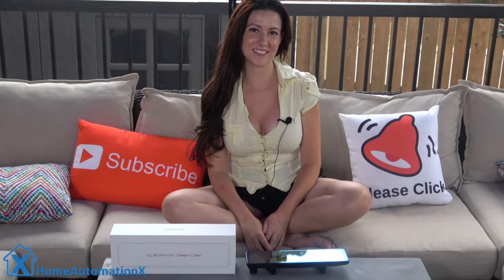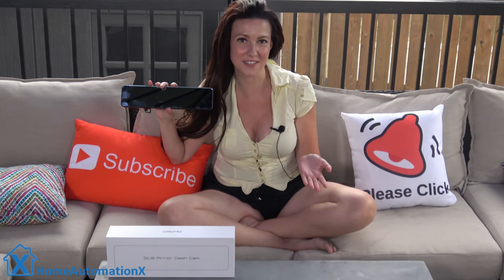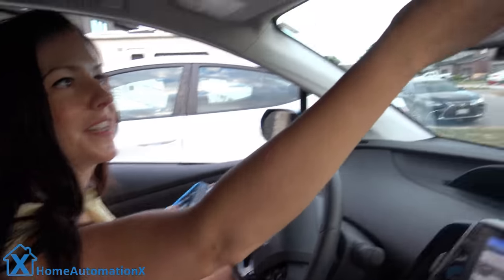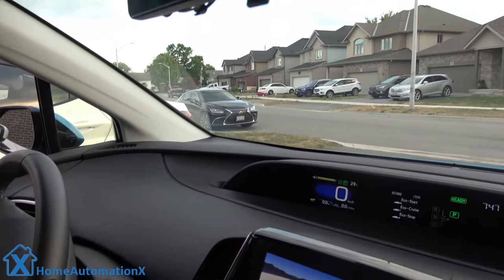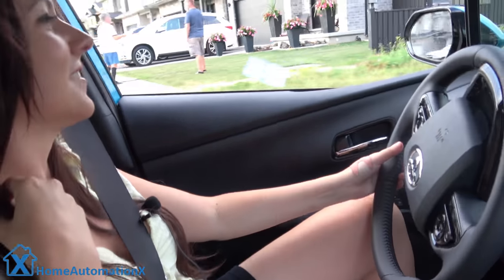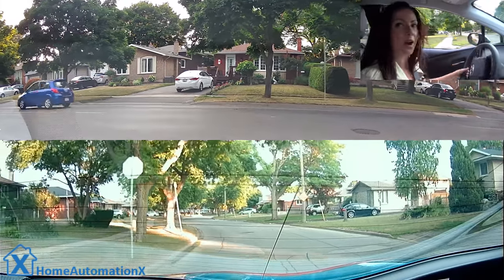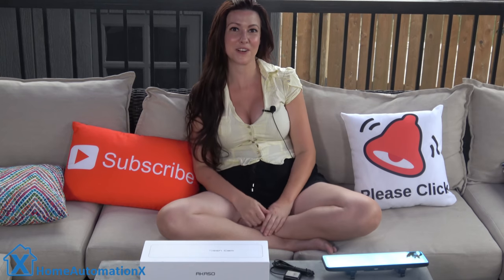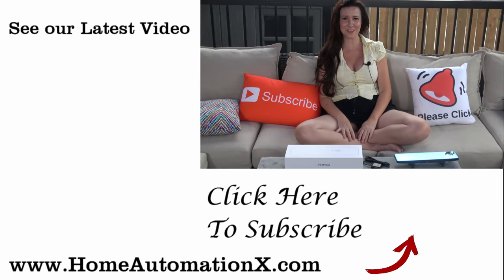Test Driving the DUAL Dash Camera Touch Screen Mirror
In this video we review the AKASO DL12 2.5K Mirror Dual Dash Cam for Cars. This dashcam has Enhanced Night Vision and comes with a GPS Module

AKASO DL12 Mirror Dash Cam

Smart Home Teck (UK)